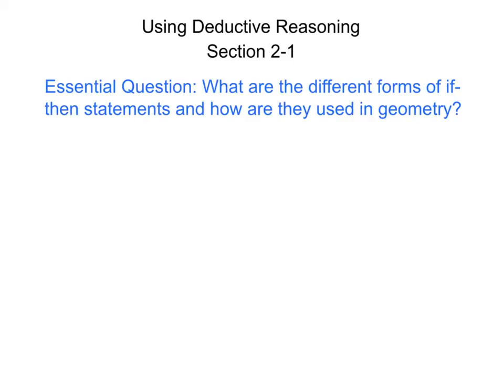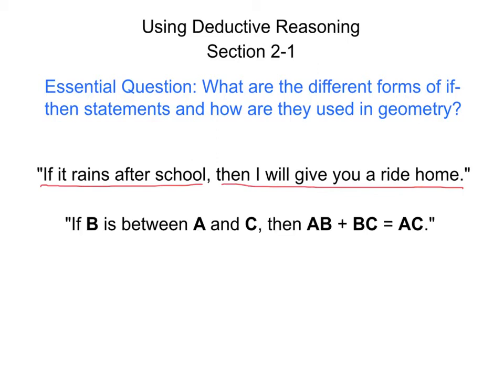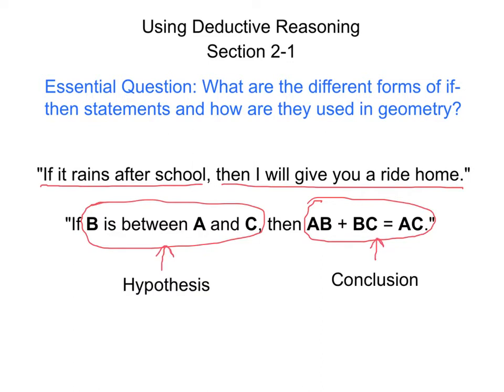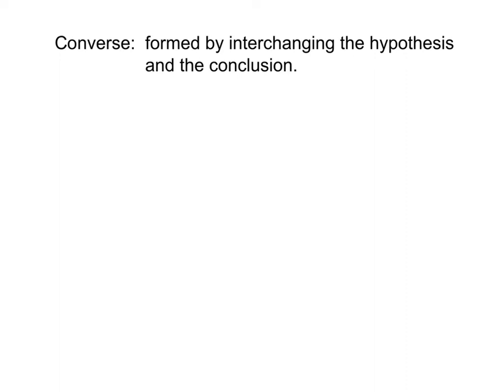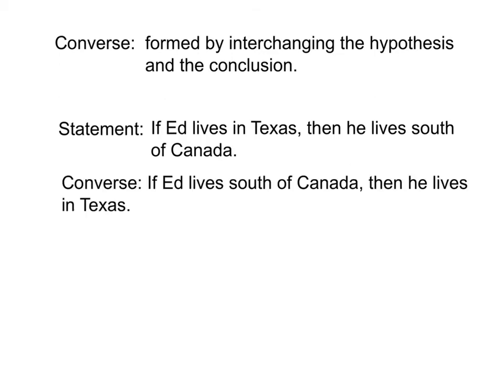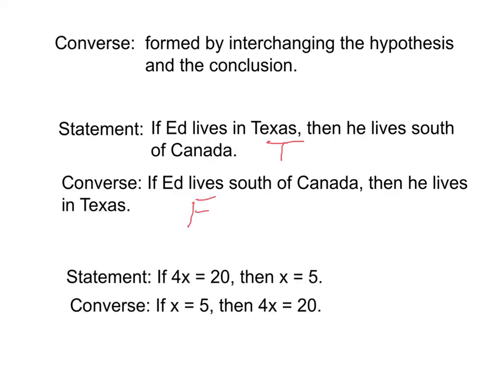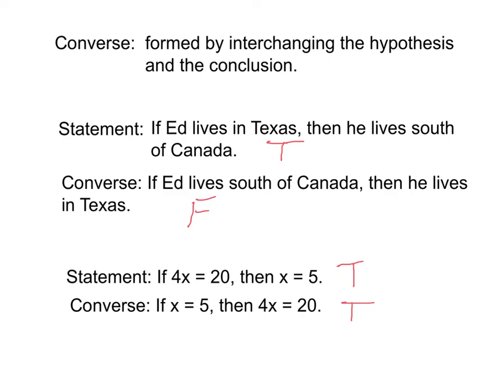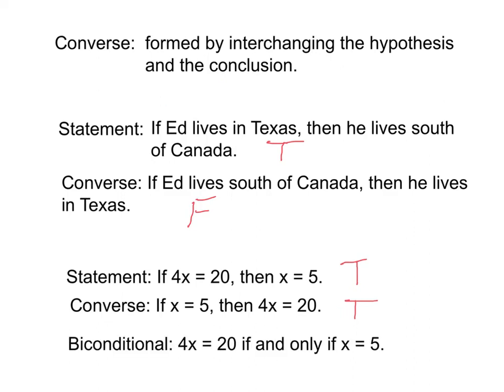Geometry 2-1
Using Deductive Reasoning